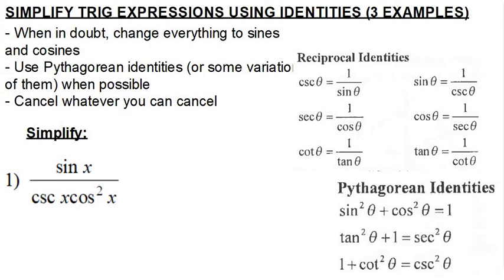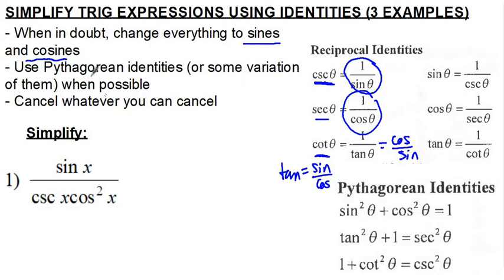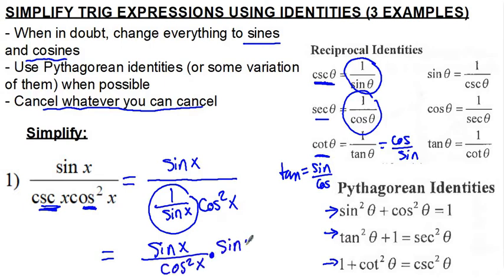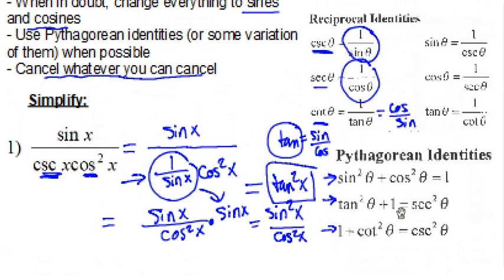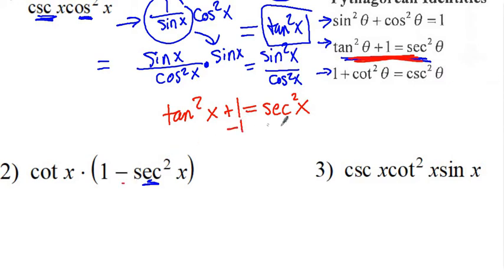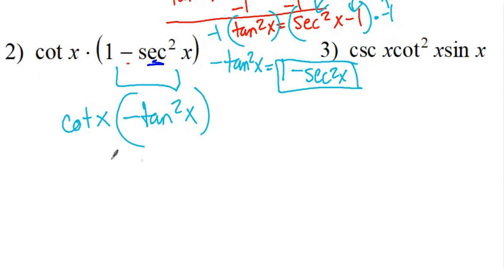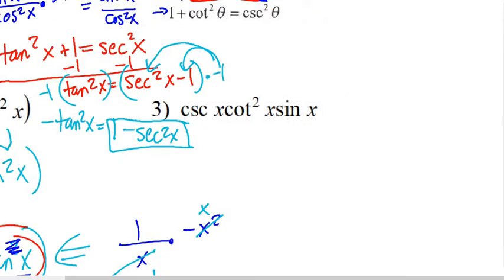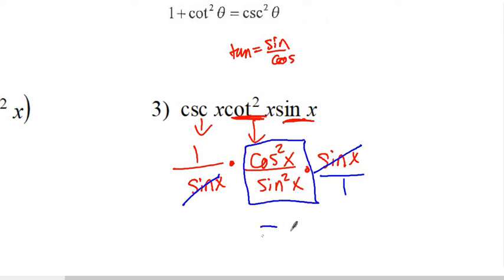13.1: Simplify trig expressions using identities